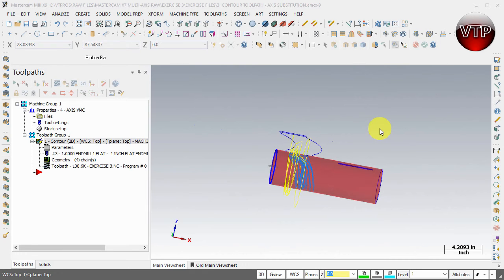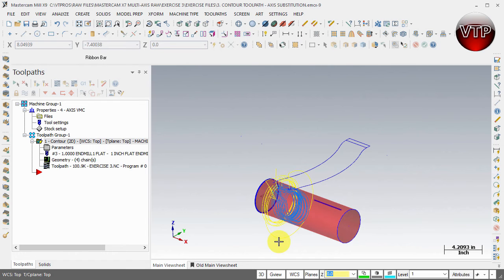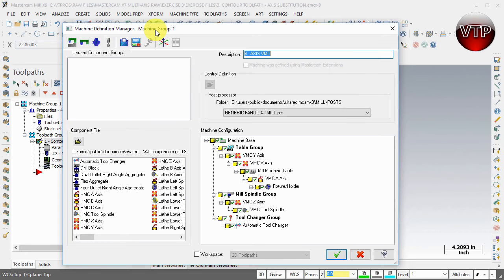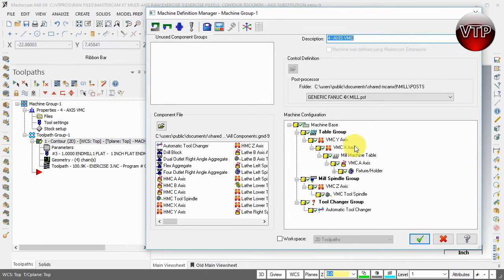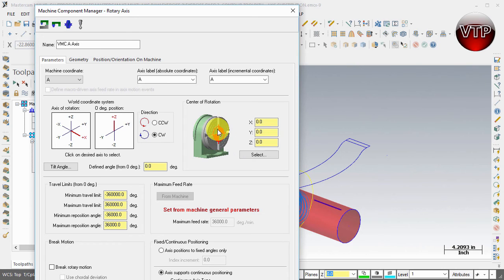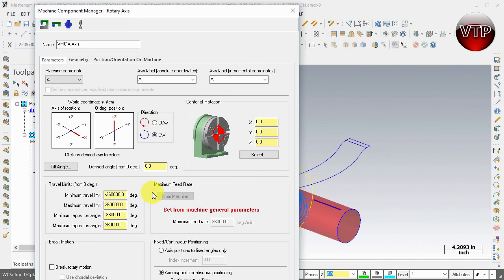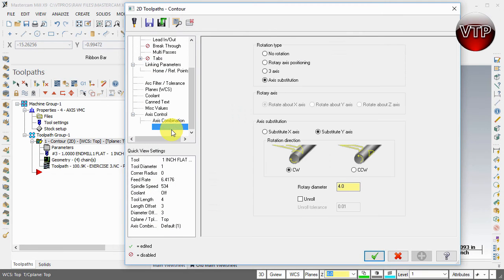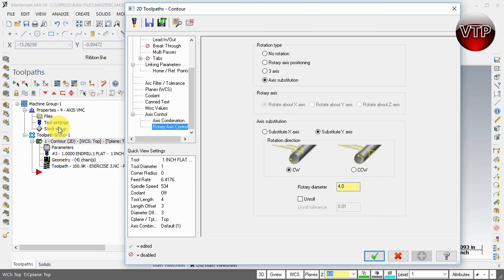MASTERCAM X8-X9 Multi-Axis Beginner - 3.5 EDIT ROTARY A-AXIS ROTATION - vtpros.net